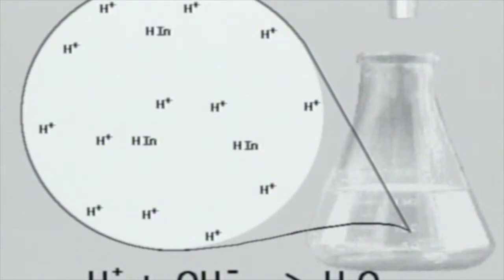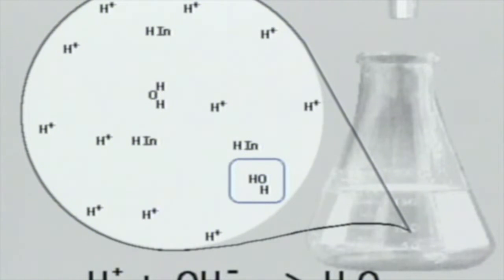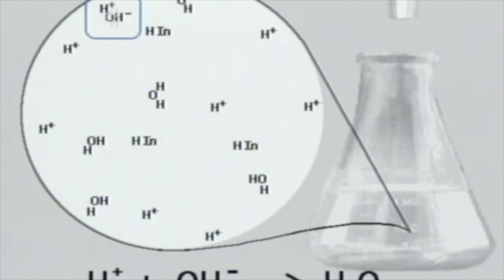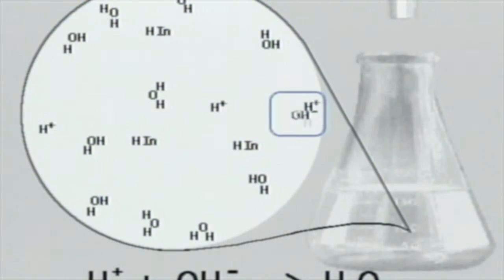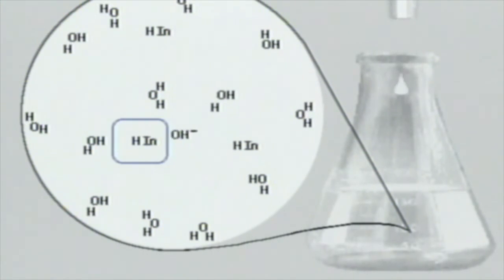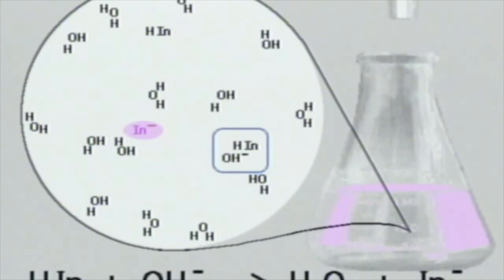AB Titration Animation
From the JCE Software Videodisc Titration Techniques.

This is an excellent animation that talks about what happens at the particle level during a titration.